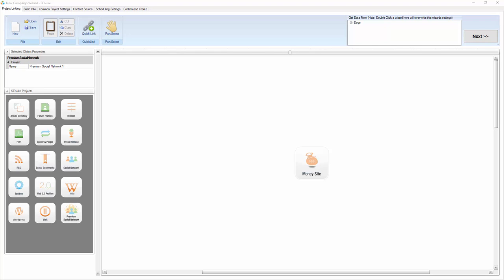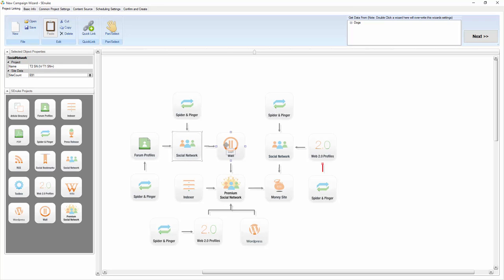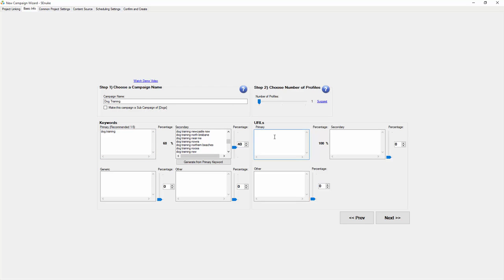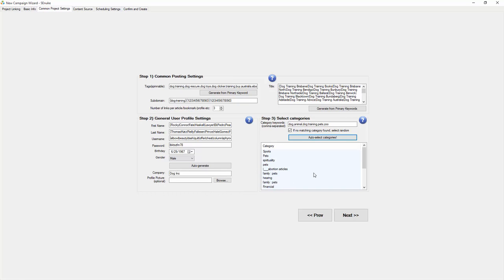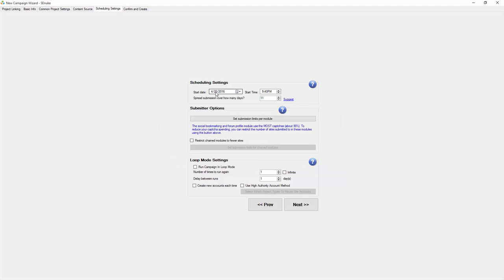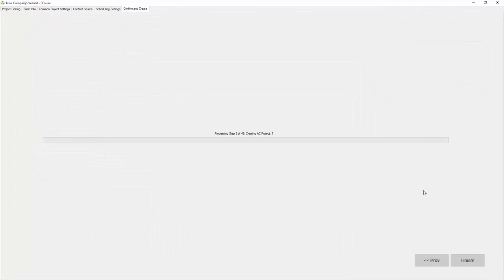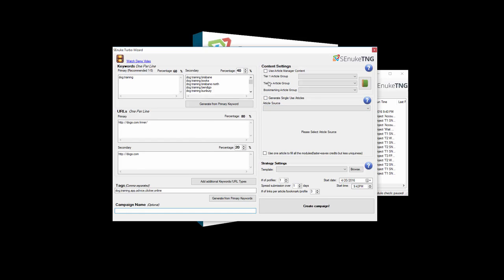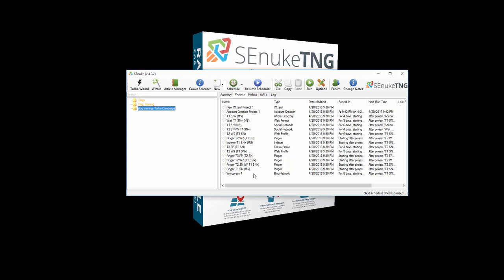SeNuke TNG - New Campaign Wizard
In this video, you will get an overview on the new powerful campaign wizard that is available as part of SEnuke TNG. Hope you like it & take action.